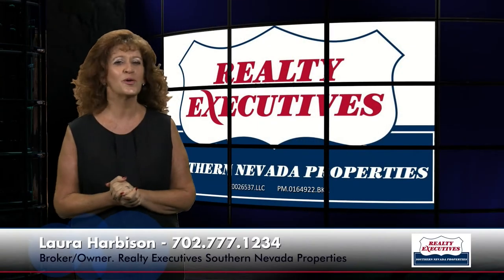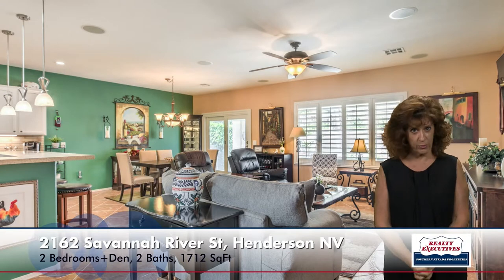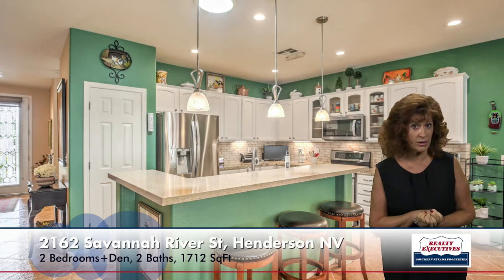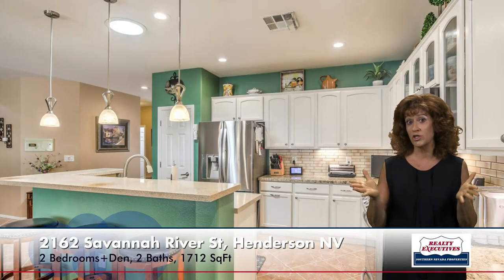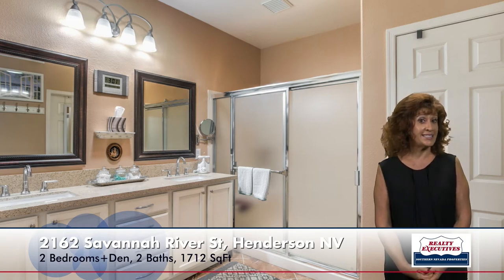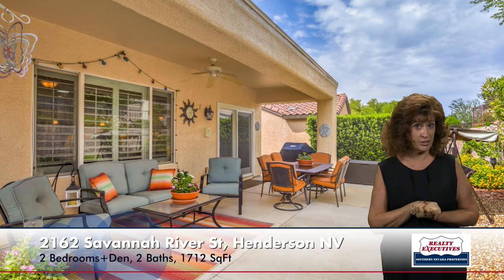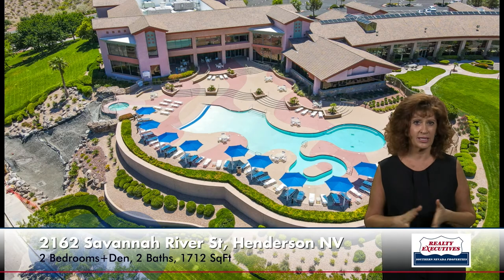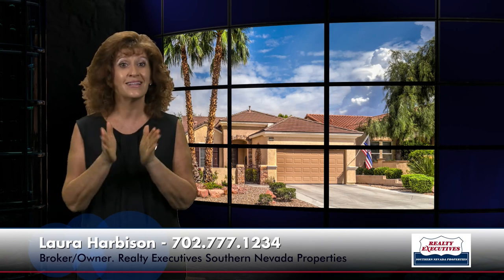Tour 2162 Savannah River Street with me!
Upgraded Carolina Floorplan in Sun City Anthem! A premier 55+ Community in Henderson, NV | Call for an inquiry or to reserve a date for a private viewing. Also give us a call if you’re looking into selling or buying a home and we'll happily provide you the important information that you will need.

PROPERTY DETAILS:

Popular Carolina Model with Open Floorplan!
Approximately 1712 Sqft of Living Space
2 Bedrooms + Den, 2 Baths, 2 Car Garage
Island Kitchen features Silestone and Granite Countertops, Full Backsplash, Upgraded White Cabinets w/Pull-Out Shelves, Under Cabinet Lighting, Breakfast Bar, Pantry, Pendant Lights, Recessed Lighting, Solar Tube, Tile Flooring and Stainless Steel Appliances (Dishwasher, Refrigerator, Gas Stove and Microwave)
Great Room w/ Ceiling Fan, Surround Sound and Tile Flooring
Den/Office with Ceiling Fan and Laminate Wood Flooring
Laundry Room with Washing Machine and Gas Dryer
Owners Suite with Ceiling Fan, Laminate Wood Flooring, Walk-In Closet, and Bath with Raised Vanity, Dual Sinks, Upgraded Fixtures & Countertop, Large Shower and Solar Tube
Secondary Bedroom with Ceiling Fan, Laminate Wood Flooring, Cable & Phone Jacks
Secondary Bath with Raised Vanity and Tub/Shower Combination
Dual Pane Windows w/Plantation Shutters
Raised Panel Doors w/Lever Door Handles
Upgraded Front Door with Glass Insert & Retractable Screen
Andersen Sliding French Door
Upgraded Tile installed on Diagonal
Custom Two-Tone Interior Paint
Water Softener
Gated Courtyard Entry
Insulated/Finished 2 Car Garage with Automatic Door Opener, Overhead Storage, Cabinets, Keyless Entry and Swamp Cooler
Fully Fenced Rear Yard w/Covered Patio with Ceiling Fan and Extension, Fountain and Gas BBQ Stub
Mature Low Maintenance Landscaping with Decorative Rock and Shrubs on Automatic Irrigation System with Timer
Fabulous Sun City Anthem (Premier 55+ Age Restricted Community)! !menities include 3 Clubhouses, State of the Art Gym, Theater, Indoor and Outdoor pools, Tennis, Pickle Ball, Bocce Ball, and so much more!

ADDITIONAL LINKS:
Las Vegas Home Valuation Analysis